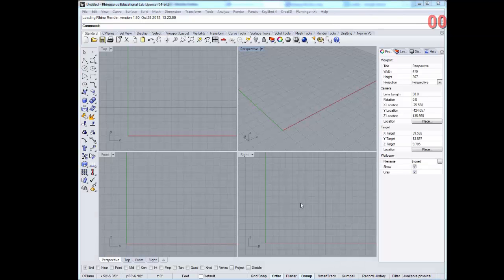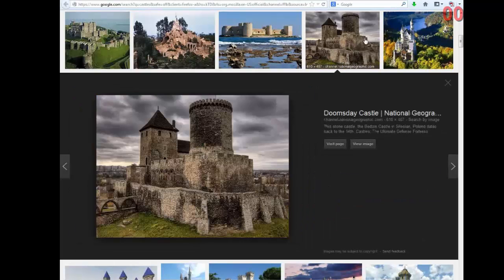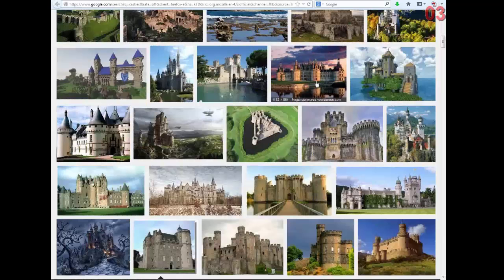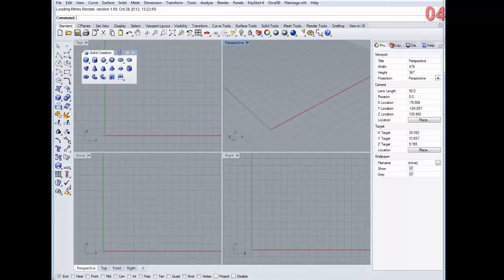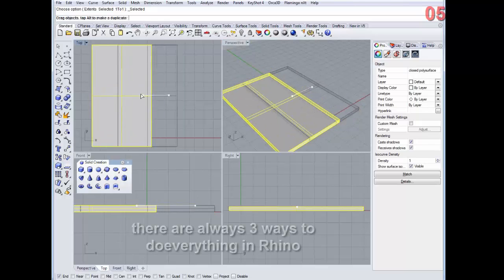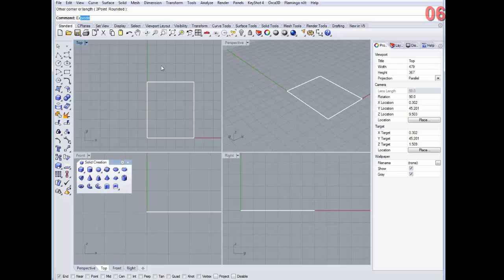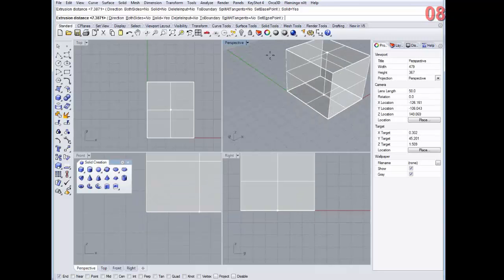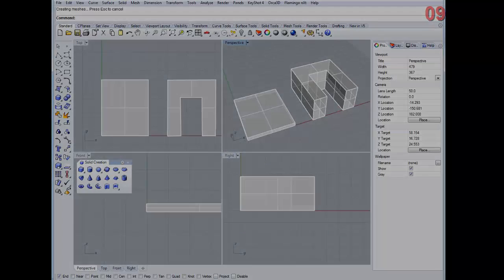Castle Intro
An introduction to Rhino using the Classic Castle Tutorial